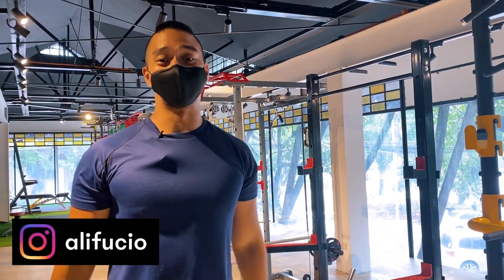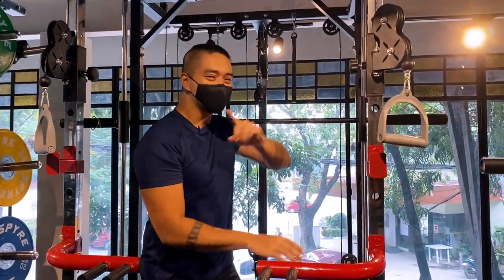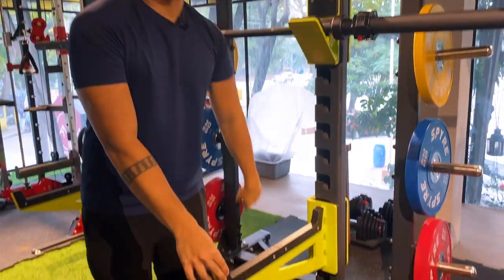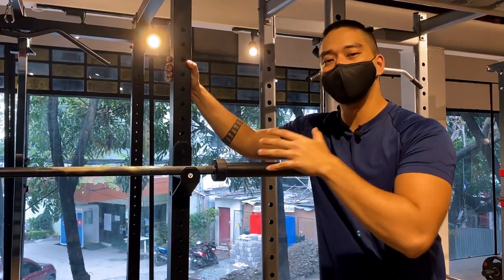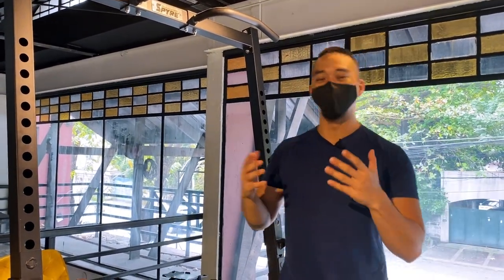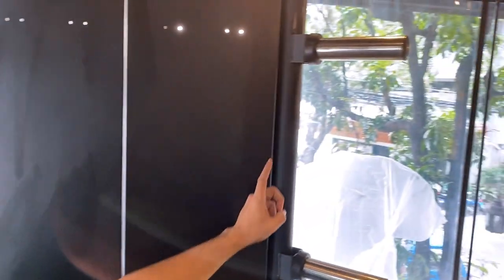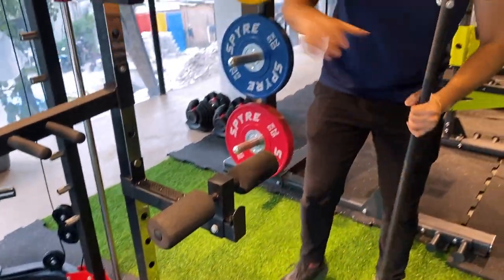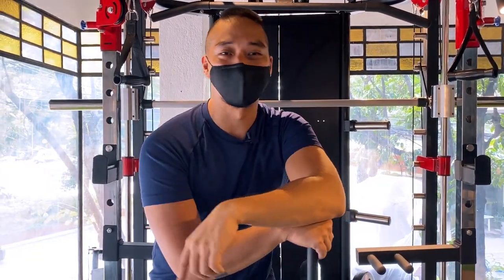Best Squat Racks in the Philippines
Huge shoutout to Lider Equipment (@liderequipment) for inviting me to give my honest recommendations on which racks will be best for bodybuilders, powerlifters, and those on a tight budget.

00:00 - Introduction
00:45 - Bodybuilding Rack
02:44 - Powerlifting Rack
06:46 - Budget Rack
07:39 - Premium Rack
10:39 - Promo Mechanics